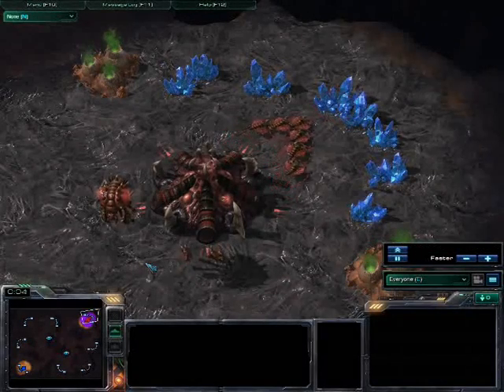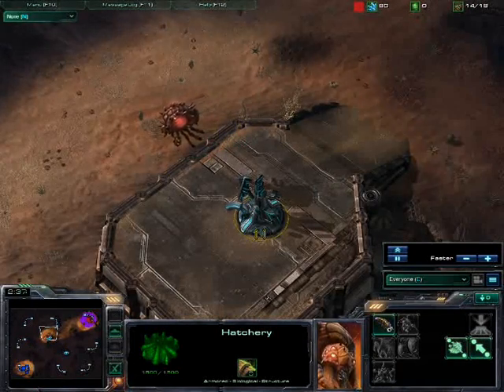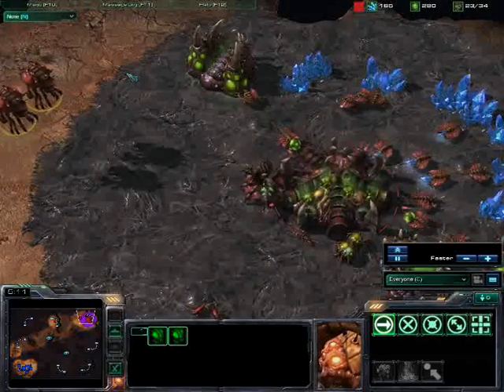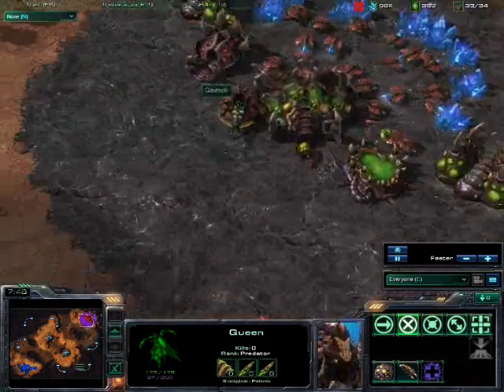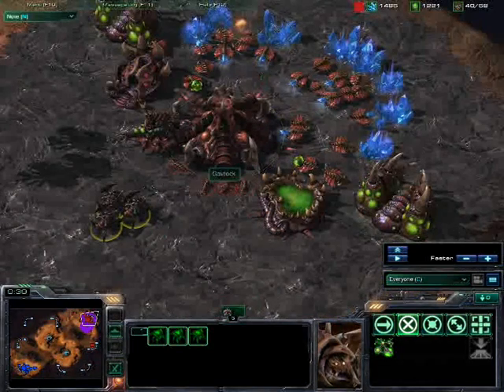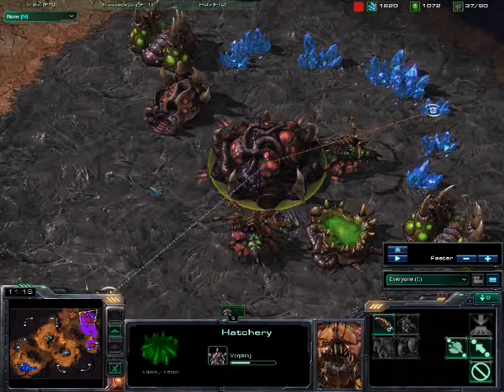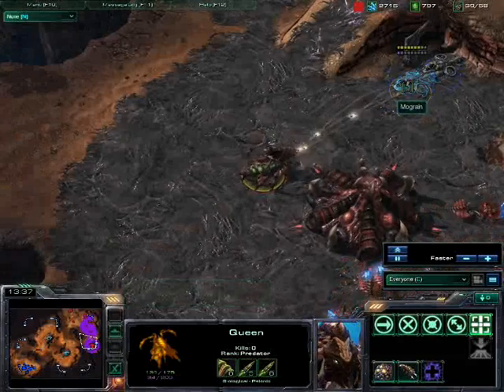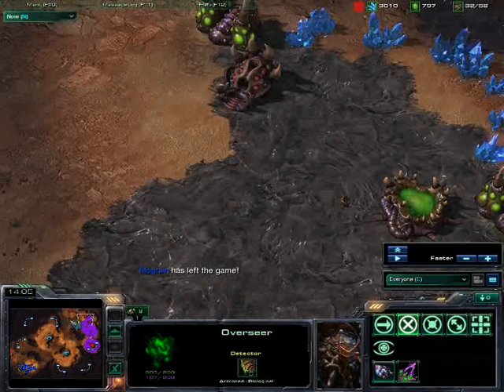H2CZ - Ep 1 - Gavrock vs. Mograin - TvZ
Greetings YouTube, as promised I'm back bringing you my first game on non practice league maps as the mighty Zerg.

My commentary throughout this video is a bit sketchy, I know I fly off on tangents a lot and even say at one point 'I can't remember what I was talking about', I also haven't got game sounds on during this replay so I sound a bit dull with just my mic sounds going on, these are all things I'm aiming to improve upon for later videos. I'm not aiming for perfection right off the bat, but steady improvement would be nice. If you'd like to leave a comment on how you think the video went I'd be super happy for you to do so along with further things I could do to improve my SC2 gameplay.